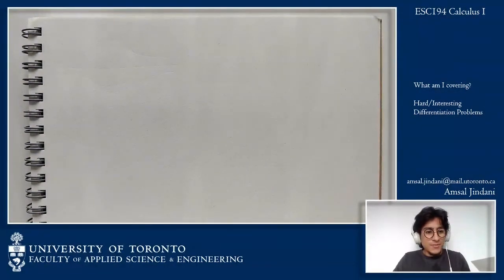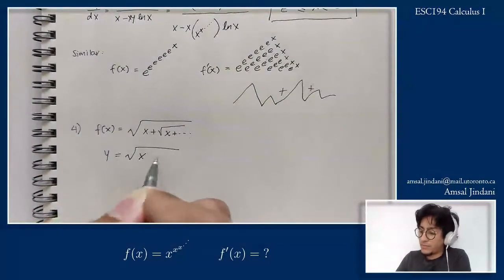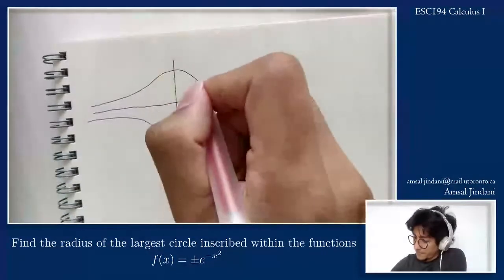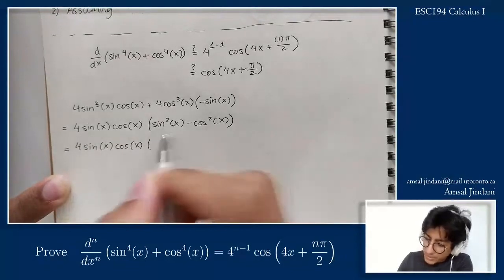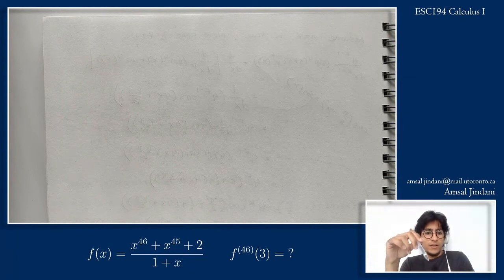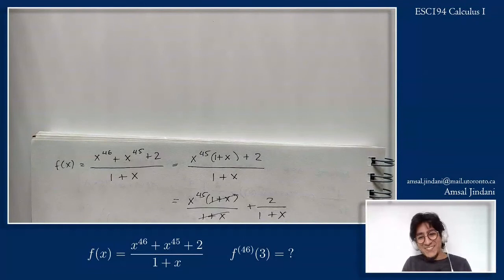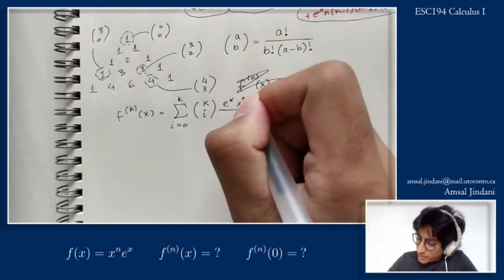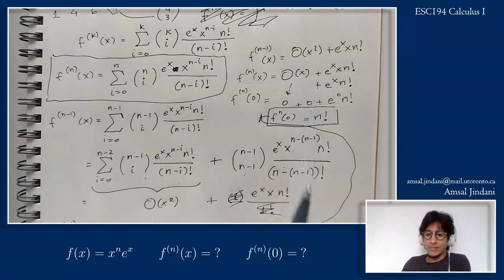ESC194 Tutorial: Interesting Differentiation Problems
Recording of Tutorial Session for ESC194